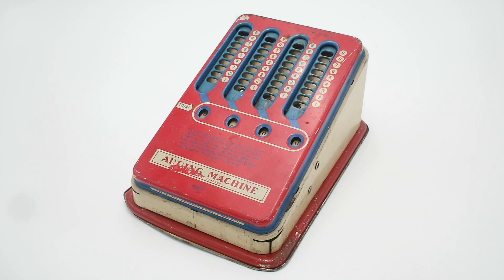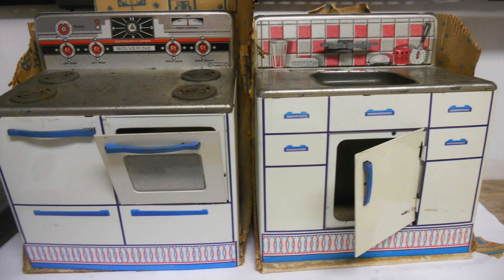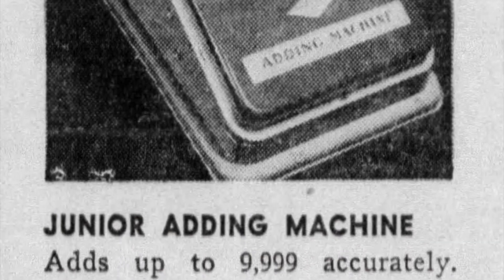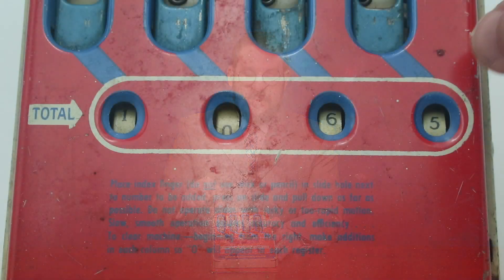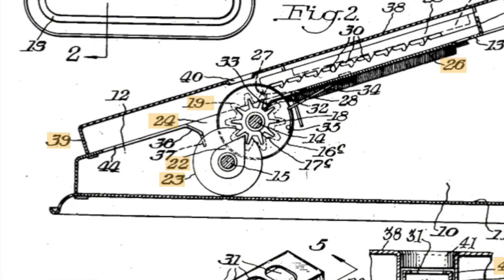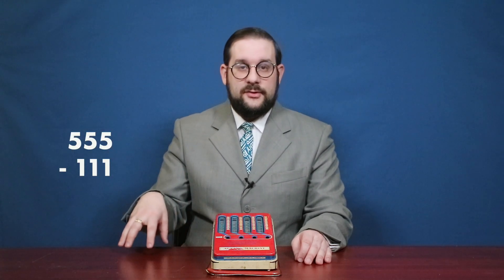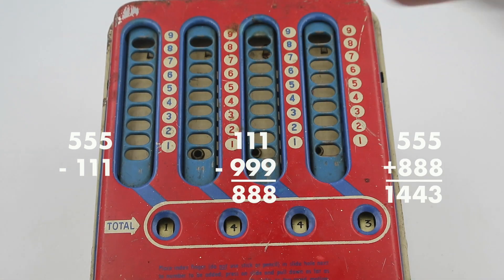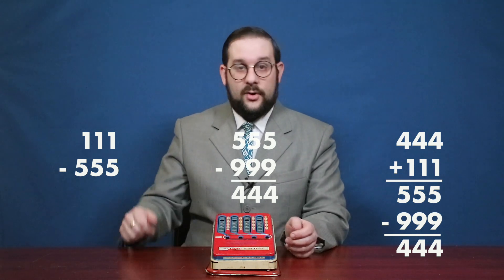The Wolverine Toy Adding Machine: Math For Kids!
Produced by the Wolverine Toy Company of Pittsburgh in the 1950s and marketed as a children's toy, this is a very basic mechanical calculator based on a simple stepped gear mechanism, and is capable only of addition. Nonetheless, it is a good introduction to the design of mechanical calculators, which became very sophisticated before the advent of electronics.